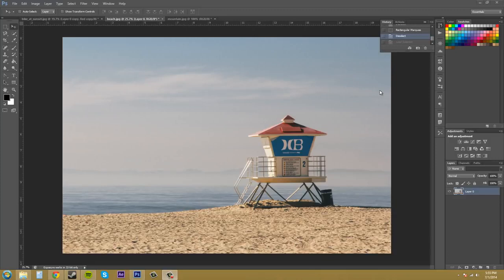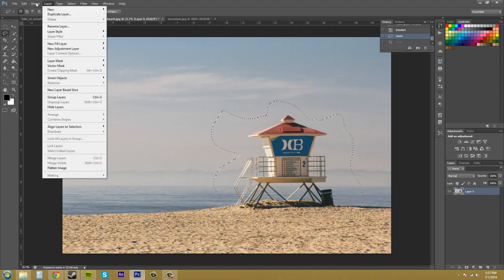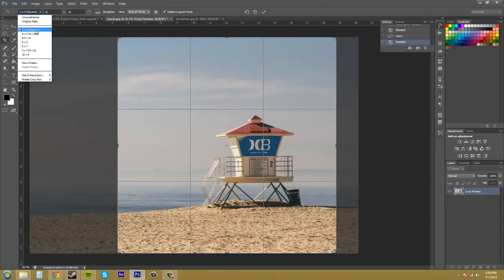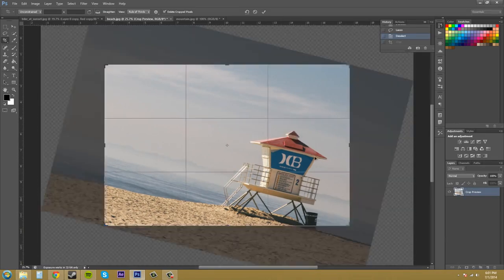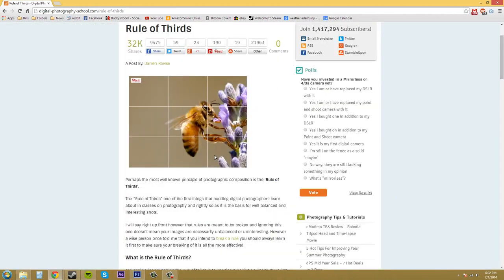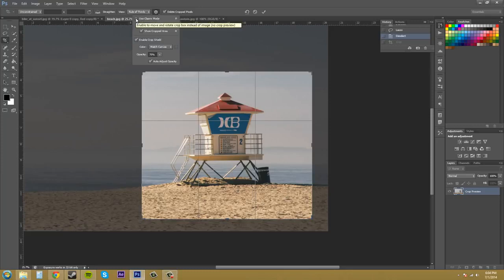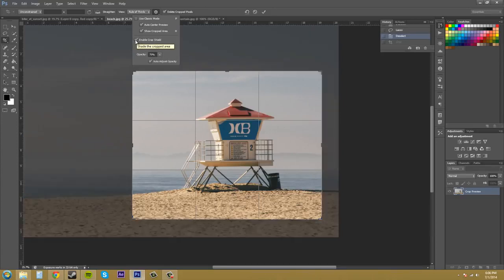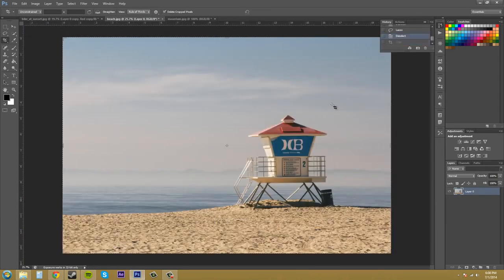Photoshop CS6 Tutorial 41 How to Crop Images BY ASAD